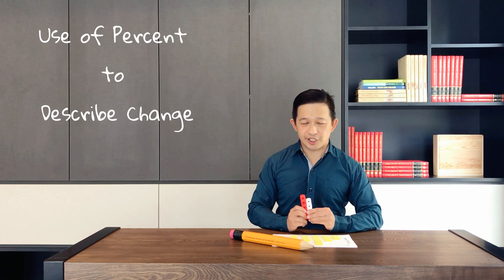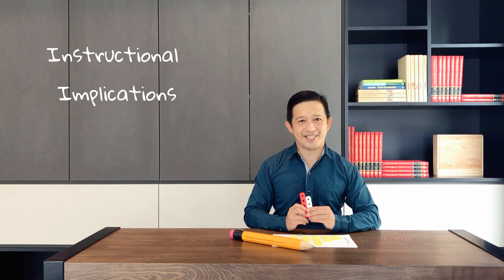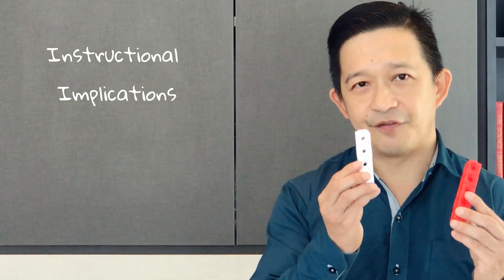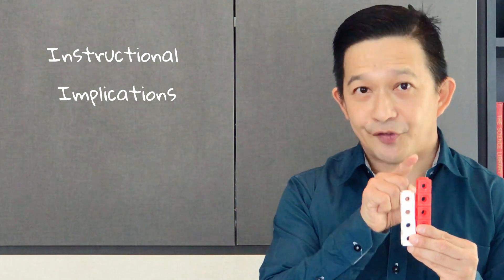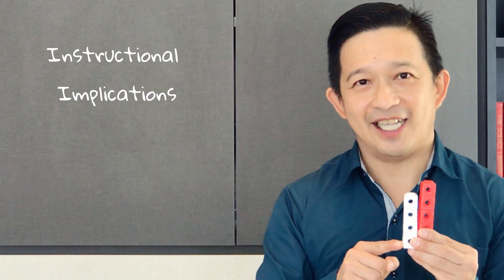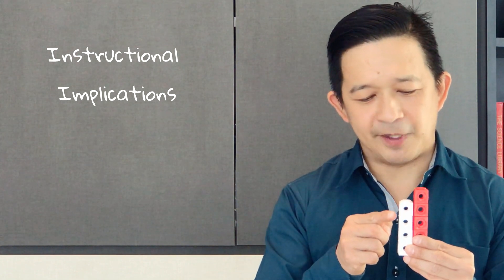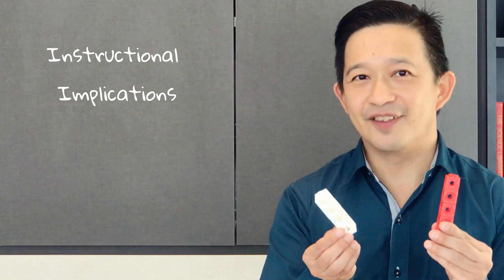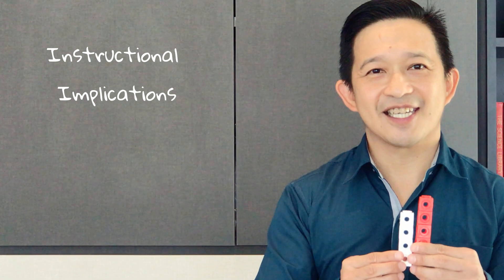Teaching of Percent Part 2/3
mathz4kidz Teacher University is a collection of short courses that provide teachers - and parents who are interested - with pedagogical content knowledge in specific topics.

Teaching of Percent comprises three learning units.